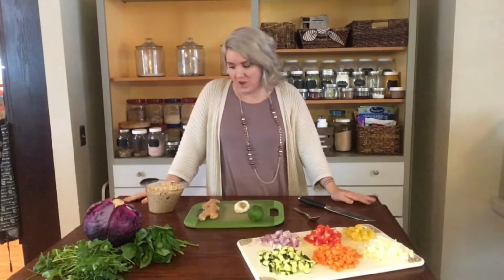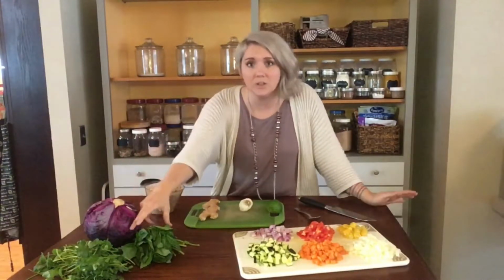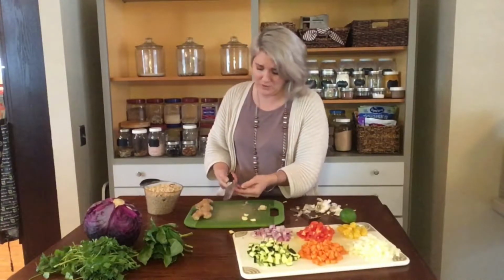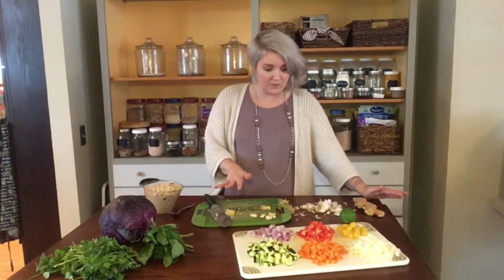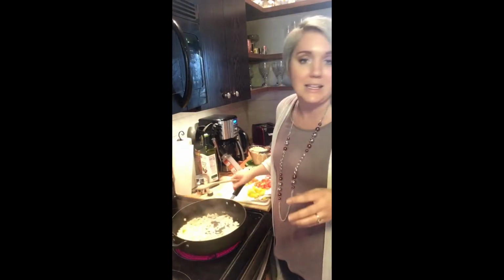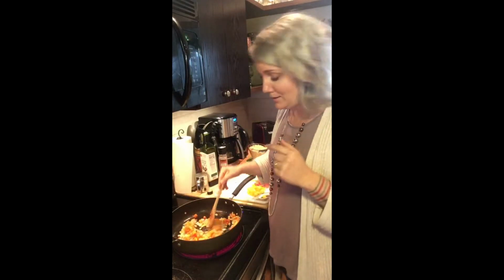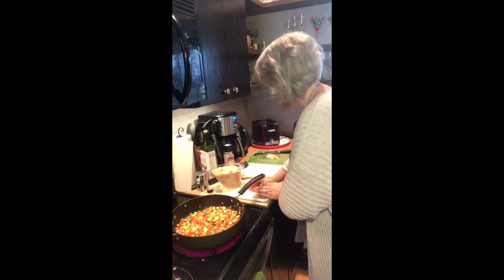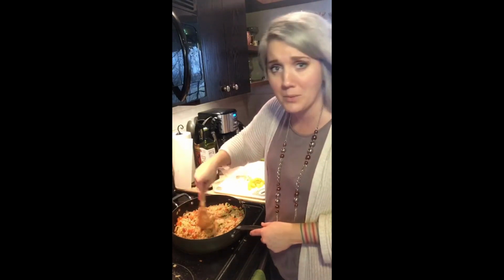Not the Skinniest Nutritionist: Rainbow Rice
Fight all types of diseases by increasing your phytonutrient intake!  What the heck are phytonutrients?  Check it out in the video above and I'll teach you.  Want the written recipe and TONS of other delicious plant based recipes?  Done.  You can see them all on my 10 Day Detox course!